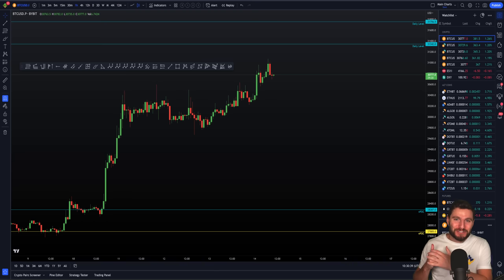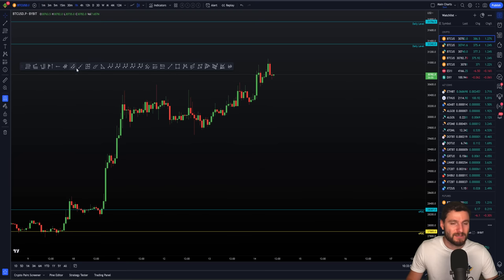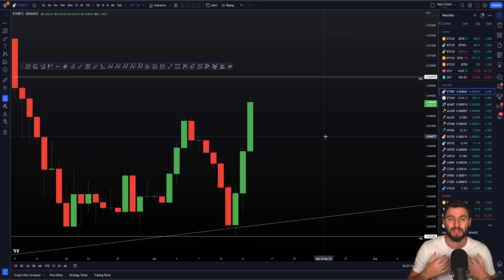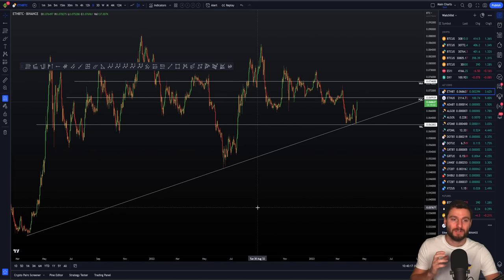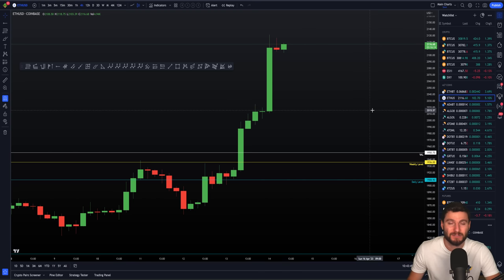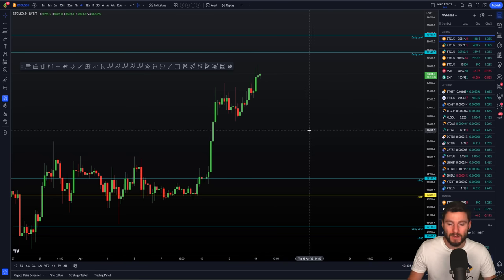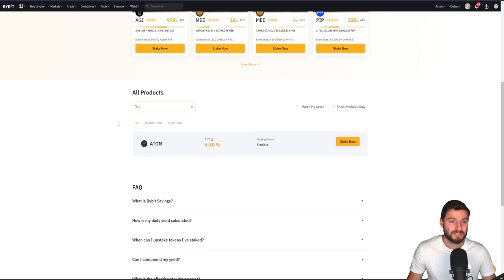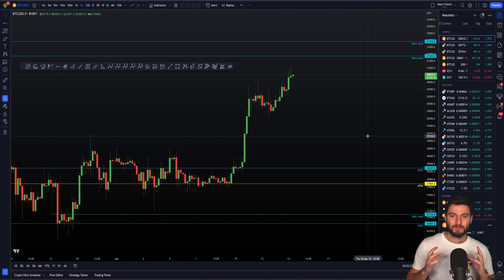Big opportunity has arrived for Alt Coins inside the Crypto market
Which Alt Coins I'm accumulating and why we are seeing this pump in the alt coin crypto market and how I'm approaching this and my opinion on if they will continue.

Learn to trade and follow our updates now -- Our favourite Crypto exchange CCPool team sign up via that affiliate partner link NEW $30,000 TRADING BONUS, 20% fee discord and VIP account!